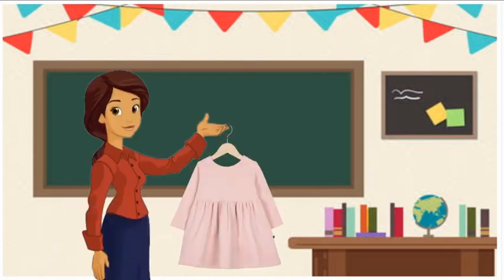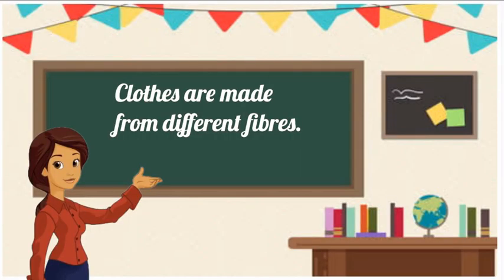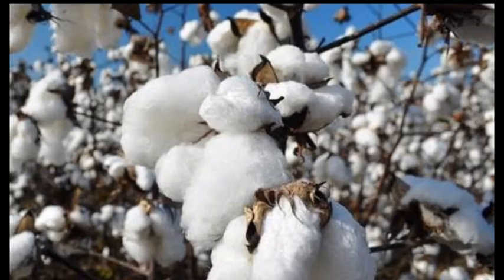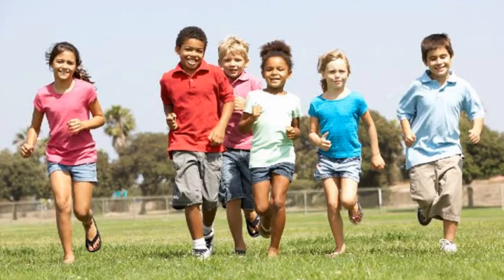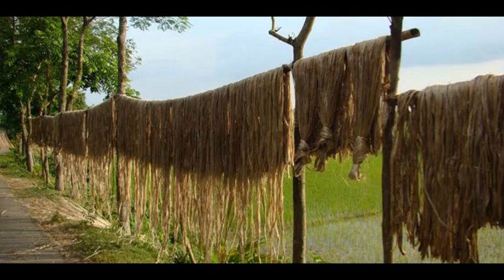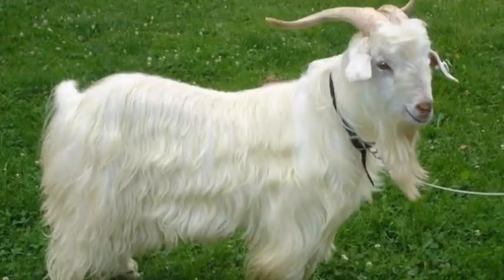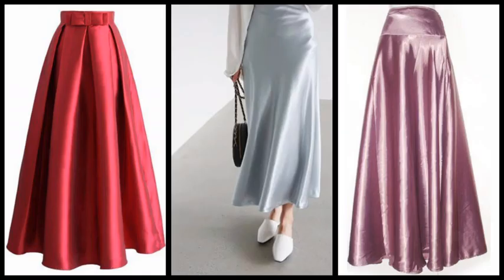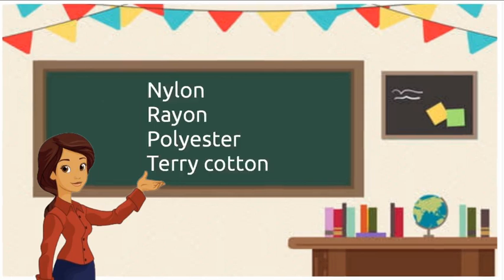Class 3 Science Unit 5, HOUSING AND CLOTHING PART-2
Chapter 8 Clothing  Part 2 explanation